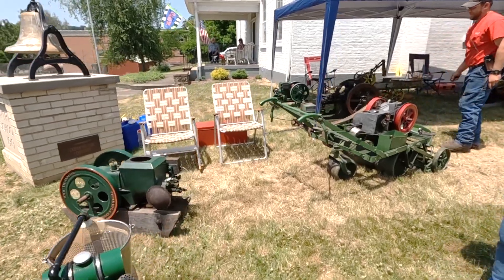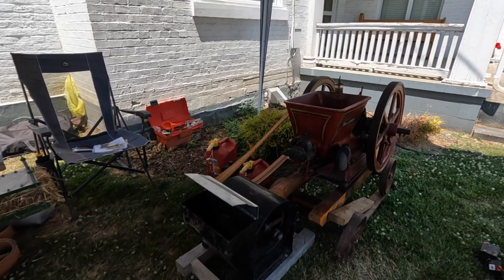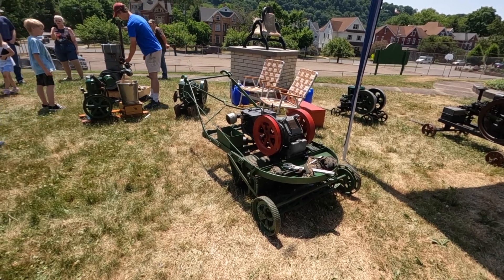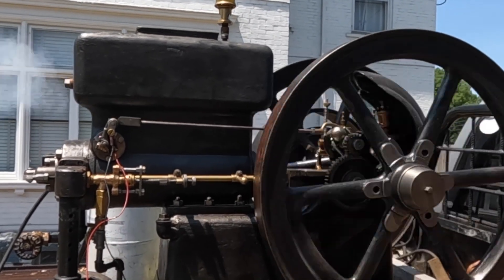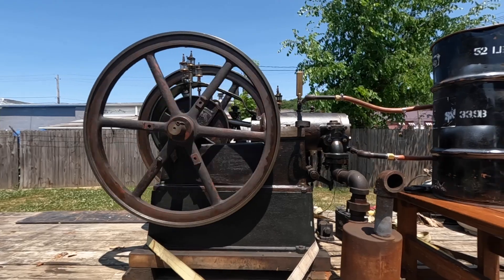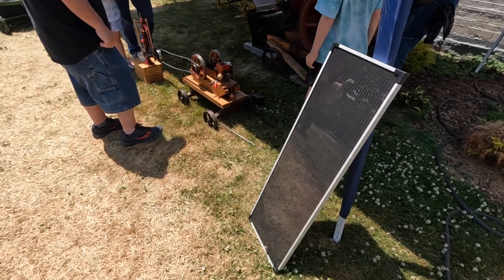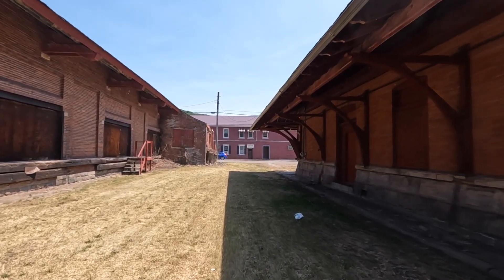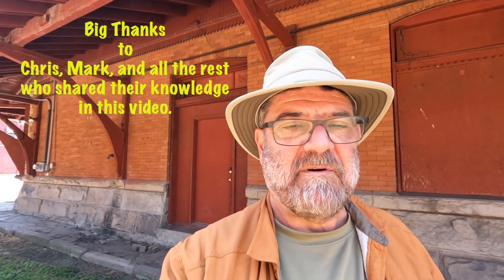Antique Engine Show - Kittanning, Armstrong County, PA Historical Museum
We return to Kittanning, PA on June 4, 2023 for the annual Antique Engine Show at the Armstrong County Historical Museum.  The displays featured working small - even tiny - gas engines from the early Twentieth Century (and maybe earlier) carefully preserved and maintained by dedicated collectors of all ages.  We'll also walk around the historic railroad station and freight house from 1895, recently purchased by the Museum.